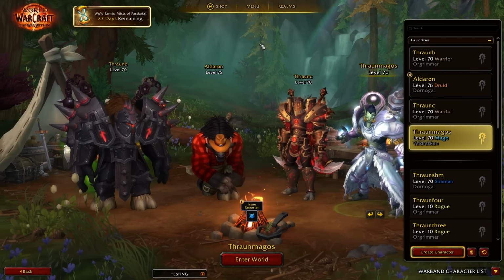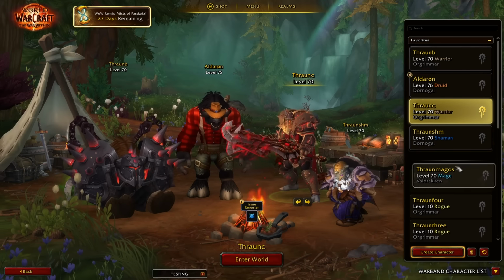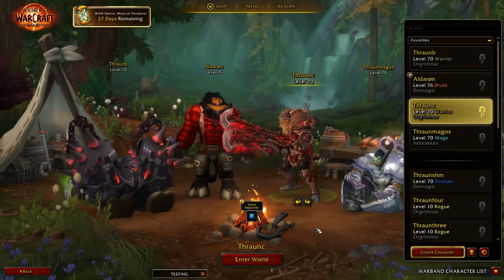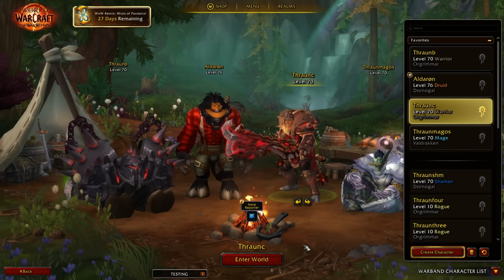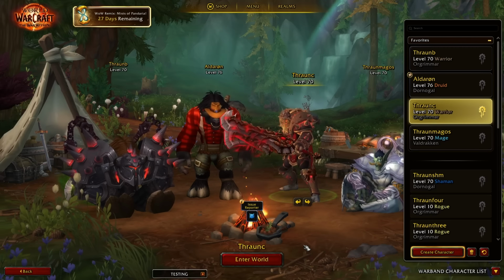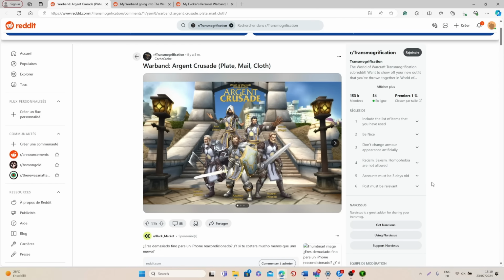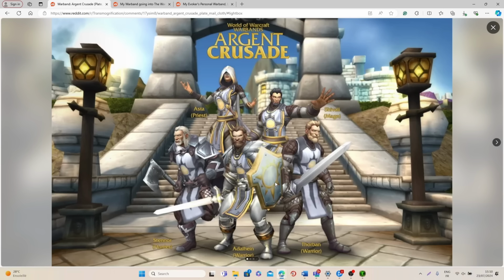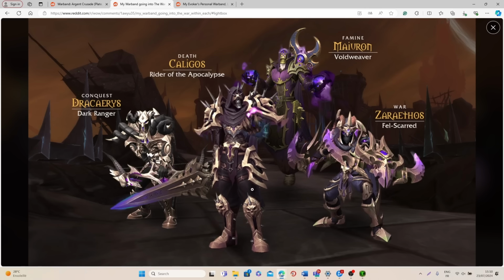COOLEST Warband Ideas For You! WoW The War Within Pre Patch | TWW Warbands Guide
Hi everyone! In today's video I will go through some of the coolest ideas for your warband in WoW The War Within (TWW).

Summary:
00:00 - Intro
01:10 - Examples of Cool Ideas
02:36 - 1) Color-Themed Warband
03:38 - 2) Raid-Themed Warband
04:32 - 3) Roleplay Warband
05:28 - 4) Themed Warband
06:22 - 5) Cosplay Warband
07:22 - 6) Race-Specific Warband
07:59 - 7) Stylished Warband
08:30 - 8) Class Fantazy Warband
09:26 - 9) Expansion-Themed Warband
09:52 - Conclusions